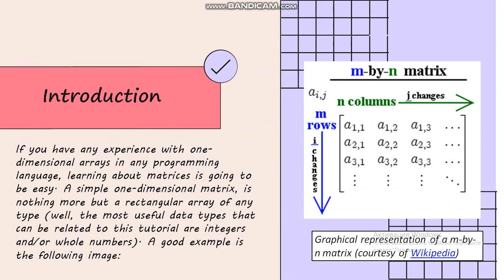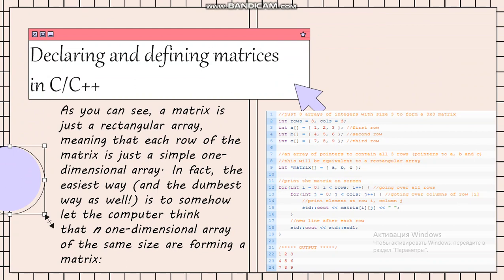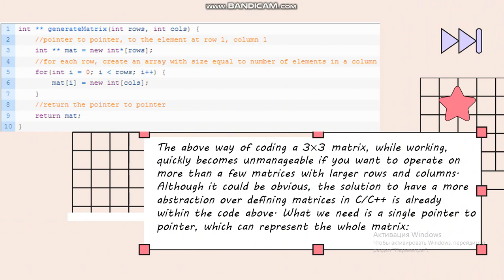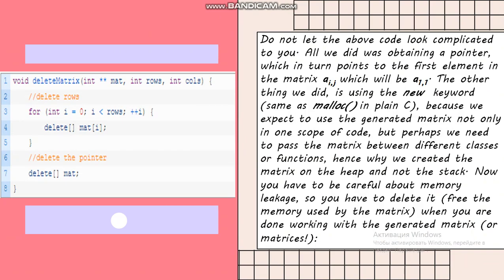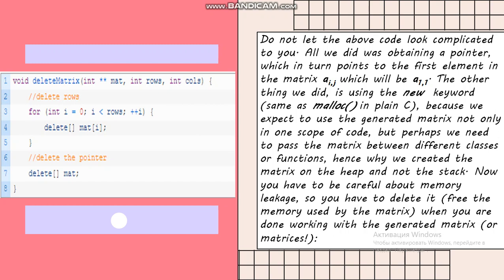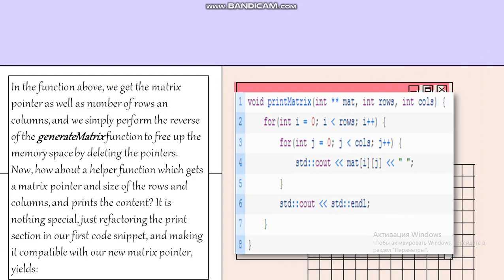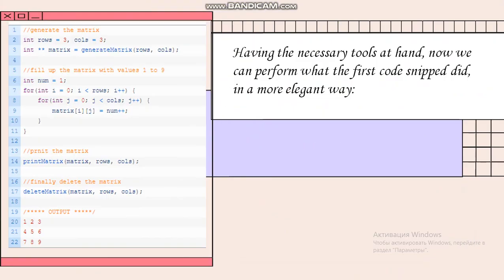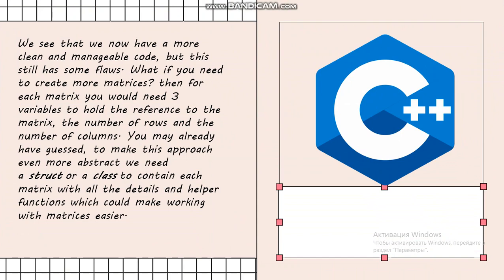7 Lecture C++: Matrix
Орындаған:Мақаш Айсұлу,Түлкібай Мақпал
Қабылдаған:Бекмұратова Хадиша